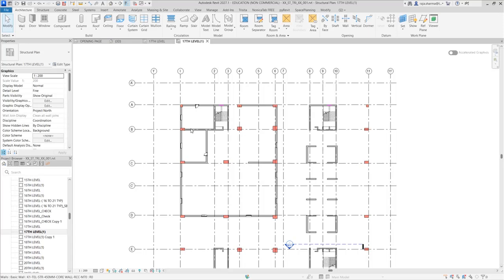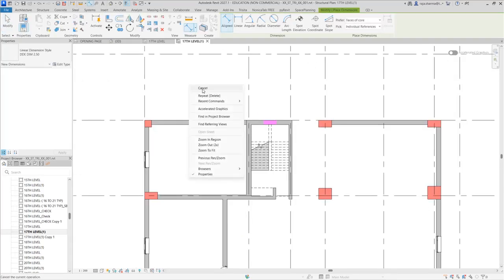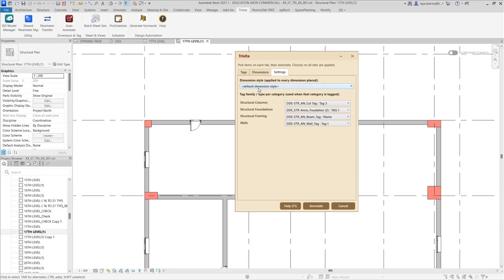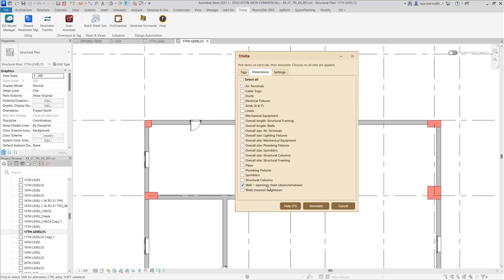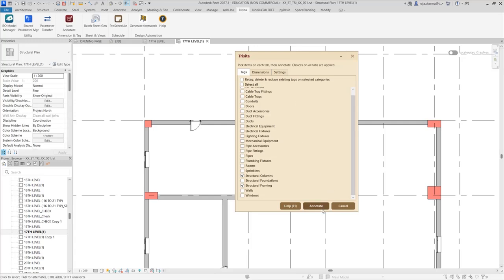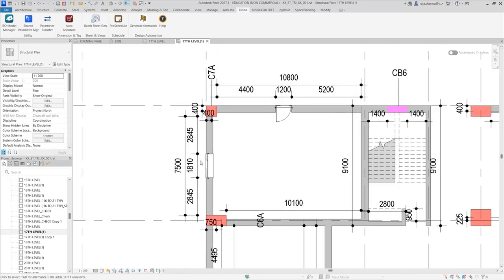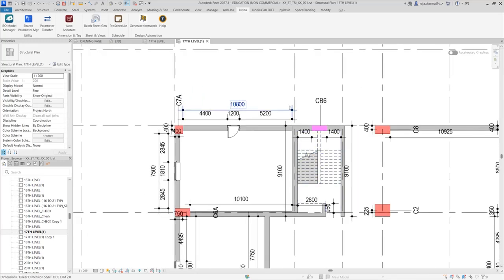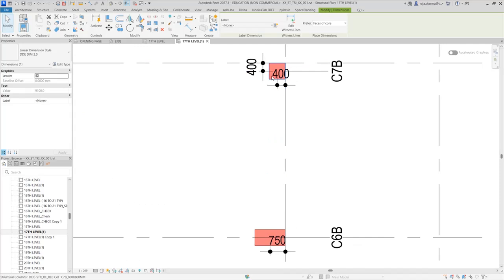Revit Sheet Automation Tutorial | Automatic Tags, Dimensions & Annotations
Learn how to automatically generate fully annotated drawing sheets in Autodesk Revit and save hours of manual work.

In this tutorial, you will discover how to automate dimensions, tags, room names, levels, grids, notes, and sheet creation using Revit tools and workflows.

📚 What you will learn in this video:

✅ Create drawing sheets automatically

✅ Auto-place dimensions and annotations

✅ Add wall, door, and window tags

✅ Generate room names and room tags

✅ Automate grids and levels

✅ Create construction documentation faster

✅ Improve BIM productivity and accuracy

✅ Reduce manual drafting time

✅ Best practices for Revit documentation

🎯 This tutorial is perfect for:
BIM Engineers
Revit Users
Architects
Structural Engineers
MEP Engineers
BIM Coordinators
Construction Professionals
Engineering Students
🛠️ Software Used
Autodesk Revit
Revit Add-ins
Dynamo for Revit
BIM Documentation Tools